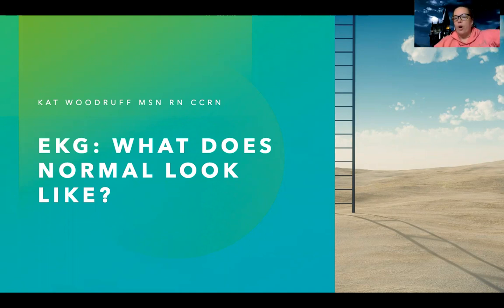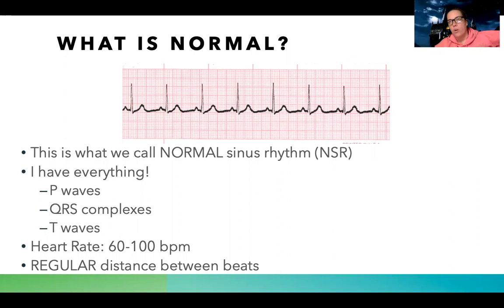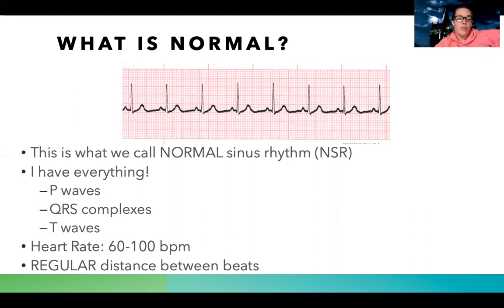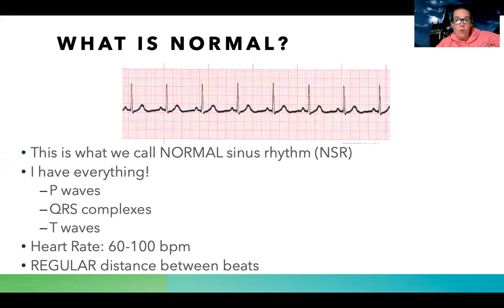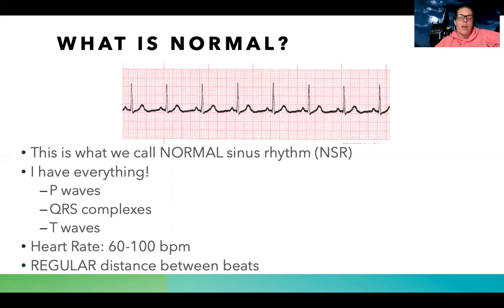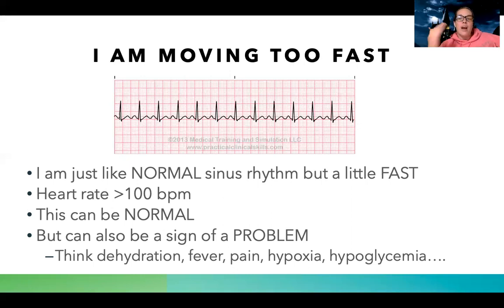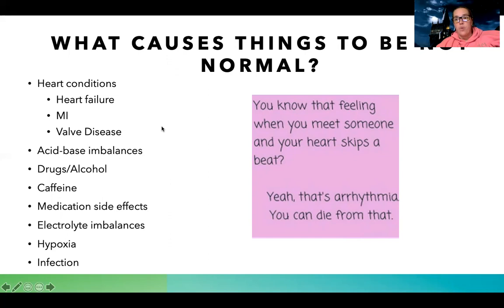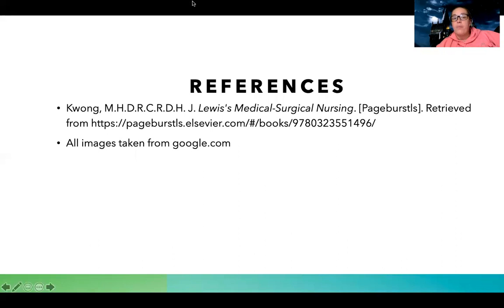EKG: What is normal?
This is a video for those in either the med-surg or complex nursing course to review what "normal" rhythms look like- including normal sinus rhythm, sinus bradycardia, and sinus tachycardia and discussing causes and treatment (if needed) for these rhythms.